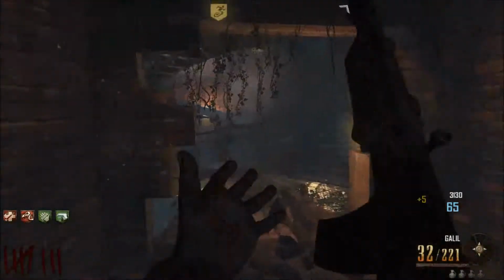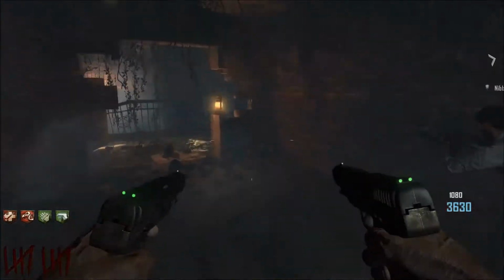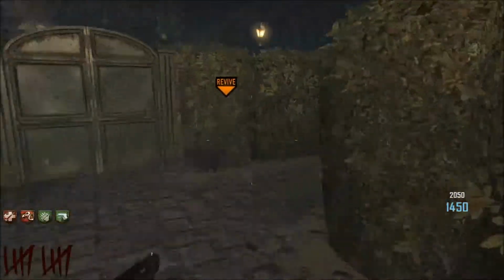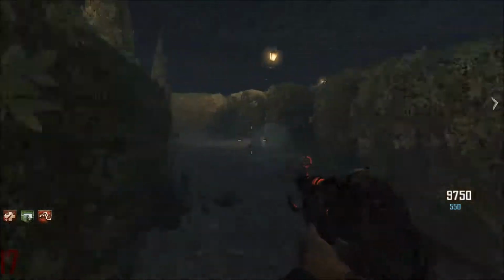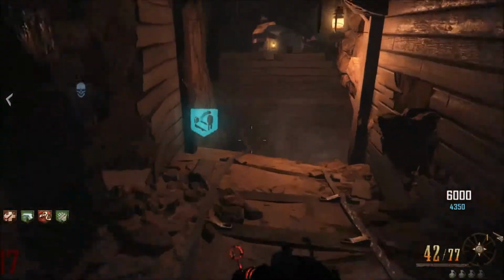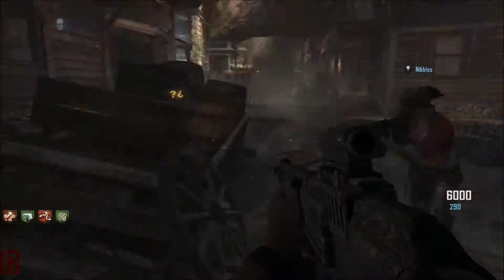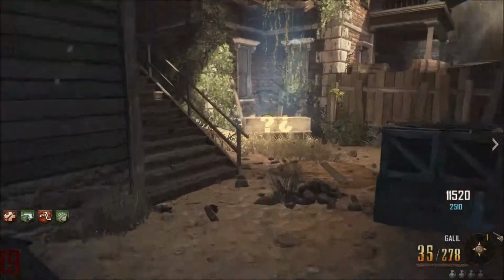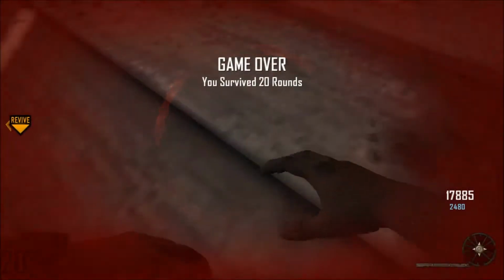COD BO2 ZOMBIES Ep8 with nibbles *bonus clip included*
We did alright on the second clip.